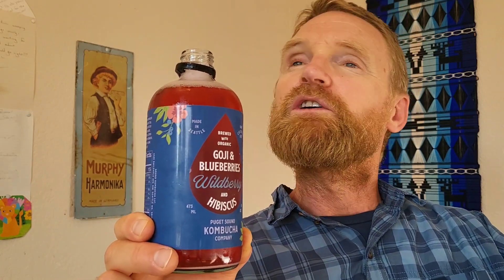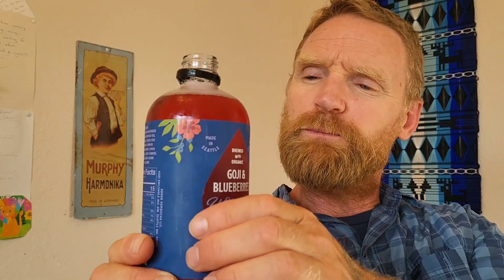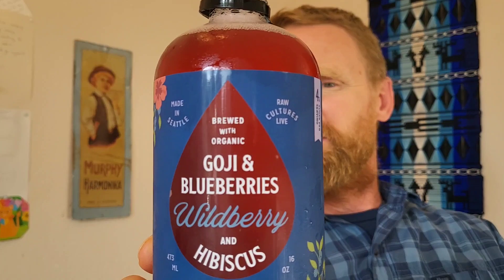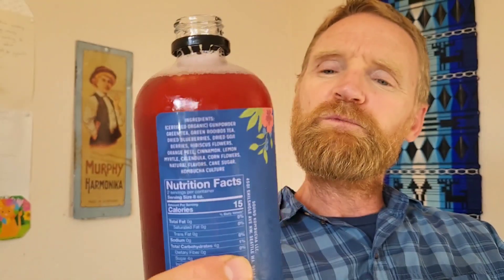Pure, Punch You in the Face Kombucha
This Kombucha review revels in the latest discovery from the Puget Sound Kombucha Company,  Wildberry and Hibiscus. It ain't for wimps! This one absolutely pulls no punches, and gets right in your face.  Strong, pure, and uncompromised...the way I LOVE Kombucha! It is fantastic.